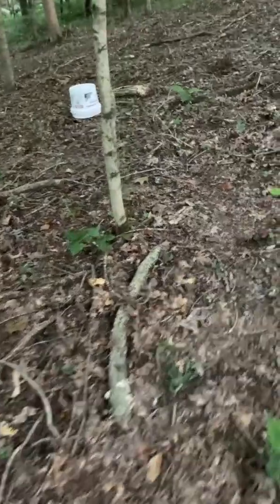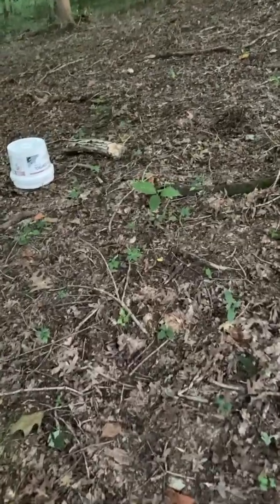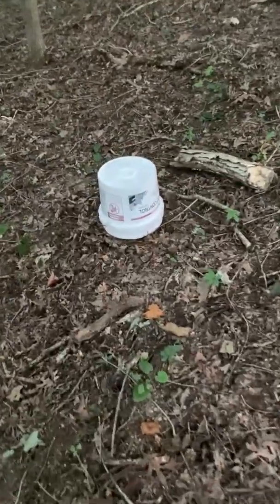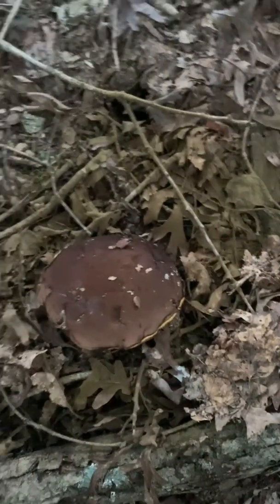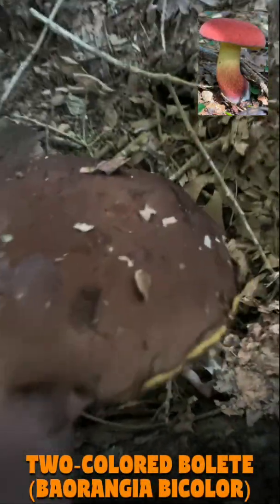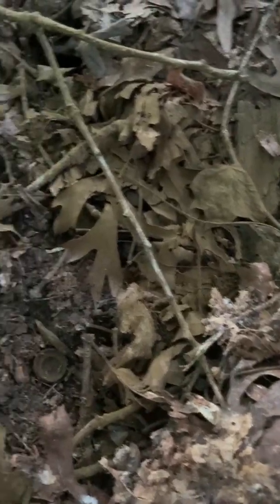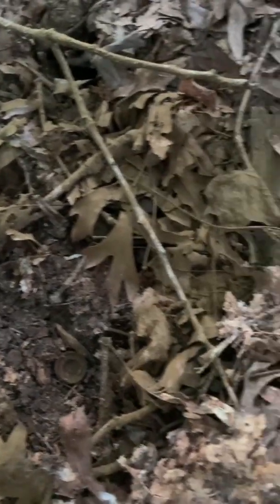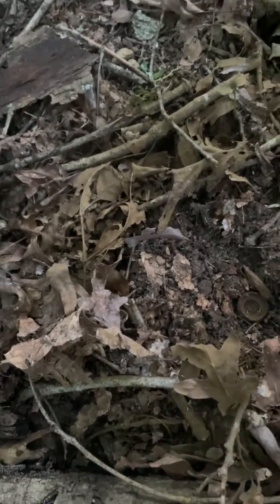ALTERNATIVE MUSHROOM SPORE PRINT METHOD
Another way to get a good look at the spore color of a mushroom for identification purposes. An alternative to a traditional mushroom spore print.